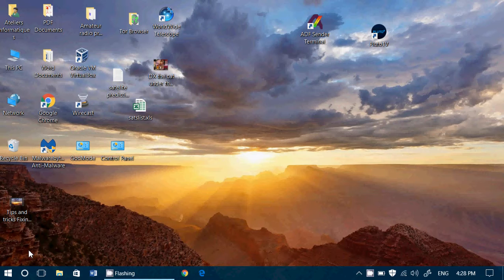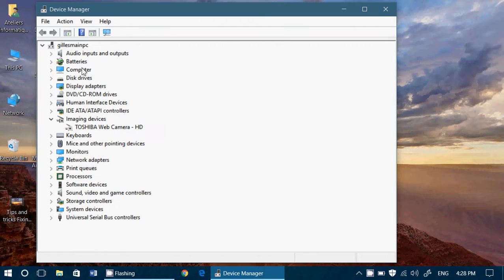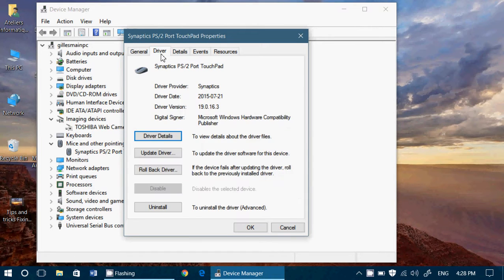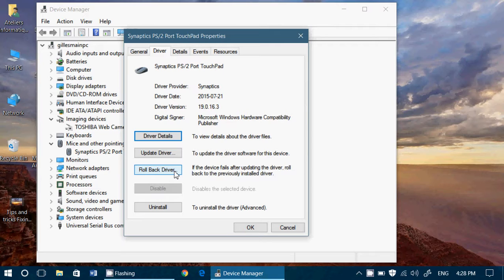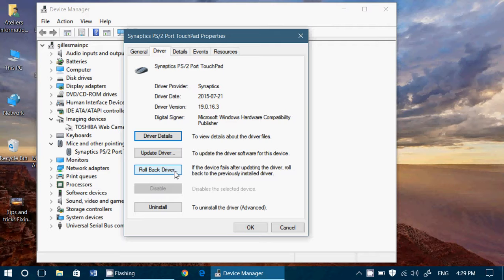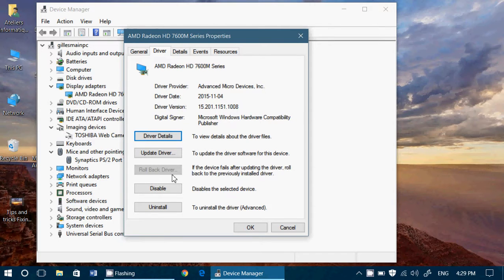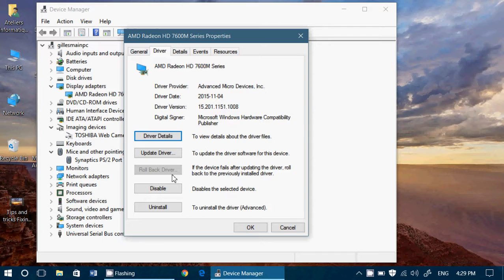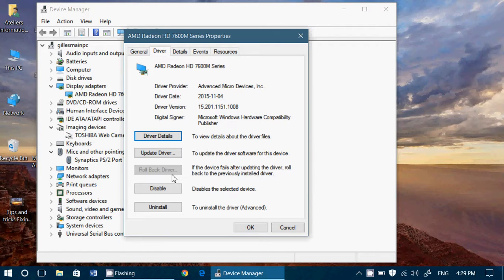Fixit Tips and tricks Fixing updated driver problems with the Roll Back Driver option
How to roll back a driver in the Device Manager when a driver update creates a problem in Windows